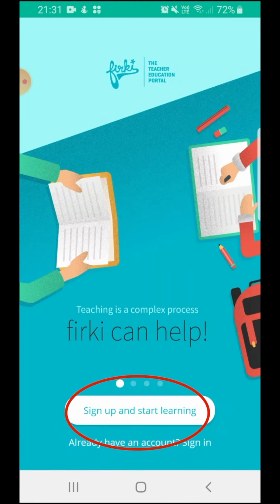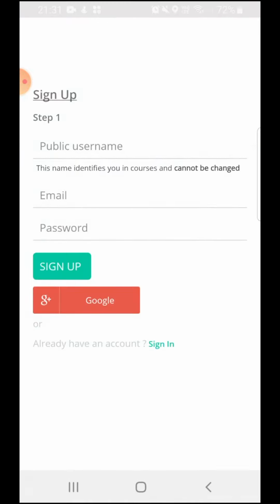Sign Up to Firki | Tutorial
Firki is a teacher education portal with content for teachers to develop and polish their skills in different aspects of teaching. Teachers can access different resources and learn from courses.